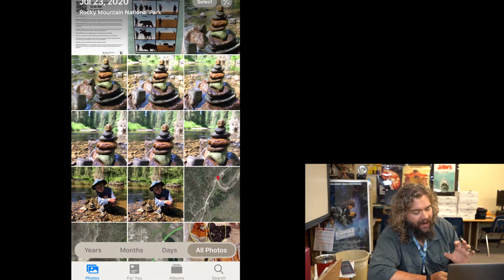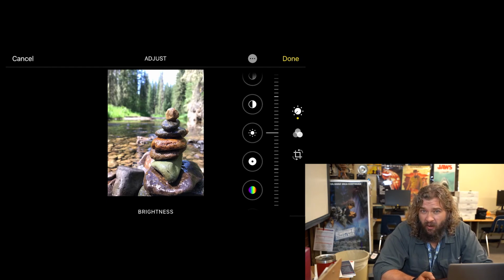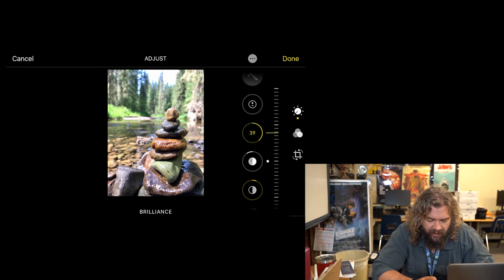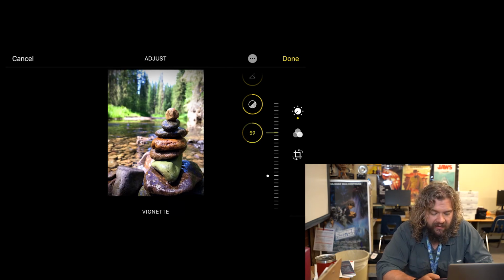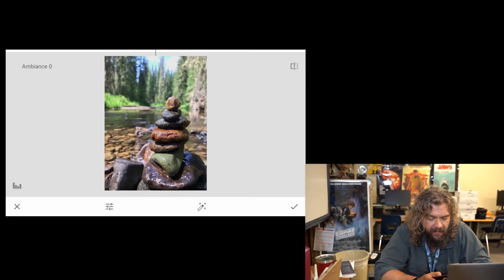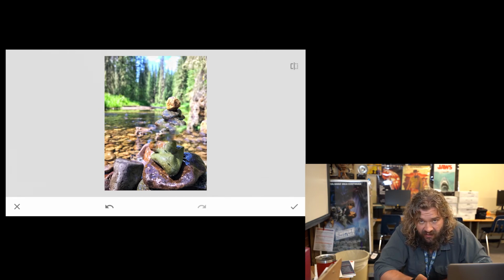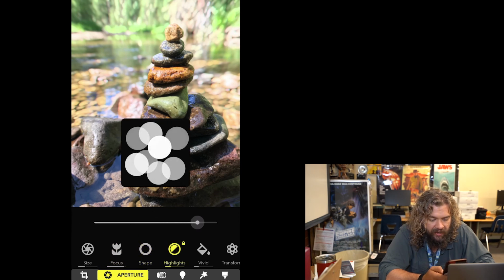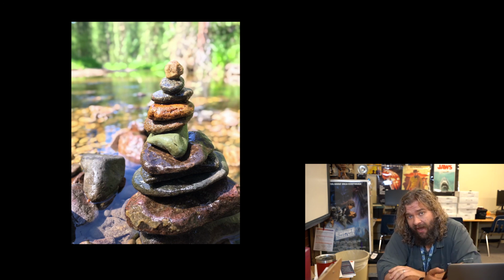Photo editing on your phone